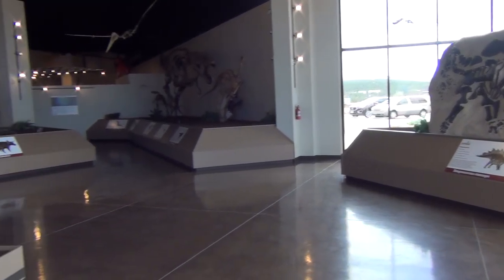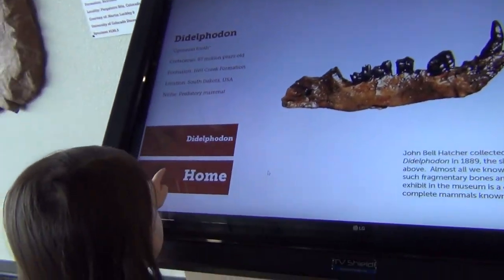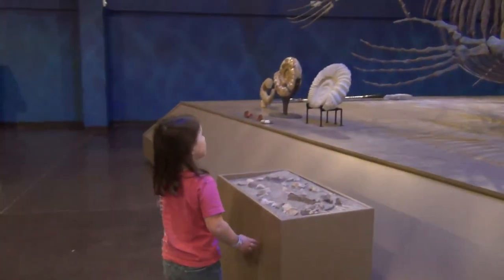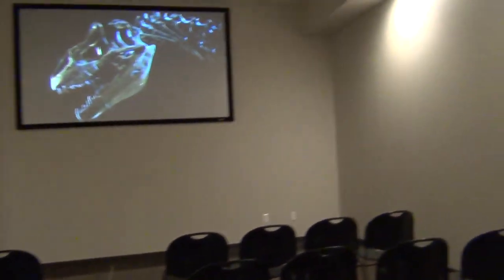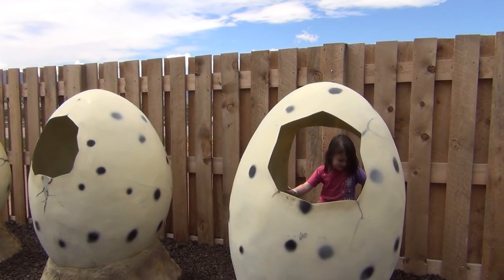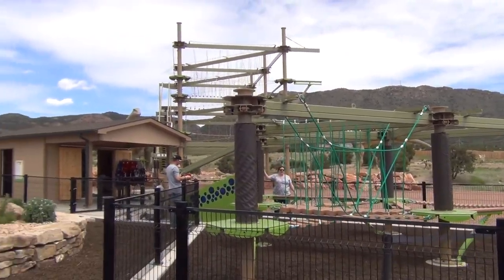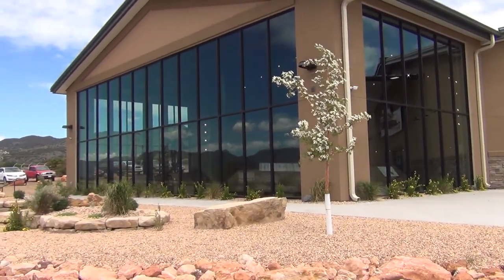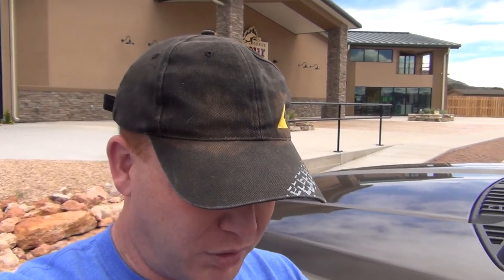Royal Gorge Dinosaur Experience - Review - Overpriced!!!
Royal Gorge Dinosaur Experience